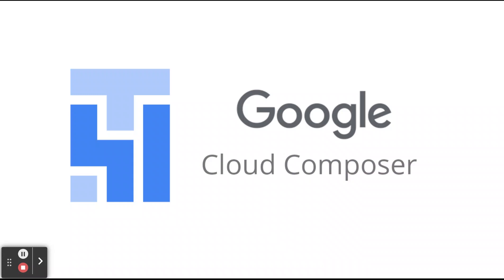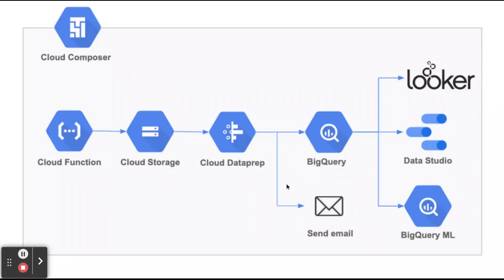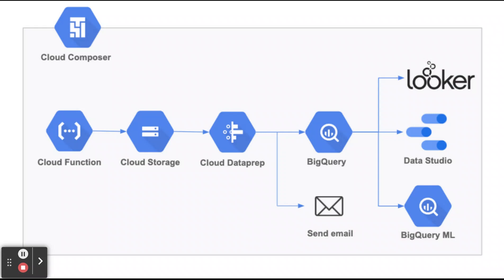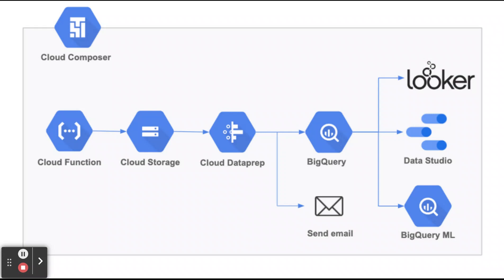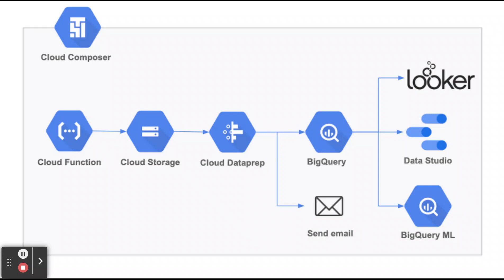What is Google cloud composer? Cloud composer vs Data Flow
Google Cloud Composer is a fully managed workflow orchestration service that helps you programmatically author, schedule, and monitor workflows. It is built on Apache Airflow, a popular open-source workflow orchestration platform.

Cloud Composer provides a number of features that make it a powerful tool for workflow orchestration, including:

A web-based user interface: The Cloud Composer web UI allows you to create, schedule, and monitor your workflows.
A command-line interface: The Cloud Composer CLI allows you to interact with Cloud Composer from the command line.
A Python API: The Cloud Composer Python API allows you to programmatically interact with Cloud Composer from your Python code.
Support for Apache Airflow: Cloud Composer supports Apache Airflow, a popular open-source workflow orchestration platform.
Integration with Google Cloud Platform: Cloud Composer is integrated with Google Cloud Platform, so you can easily connect your workflows to other Google Cloud Platform services.